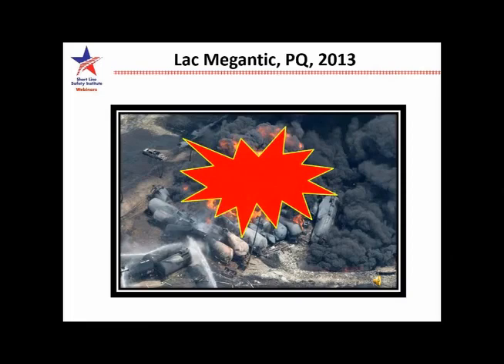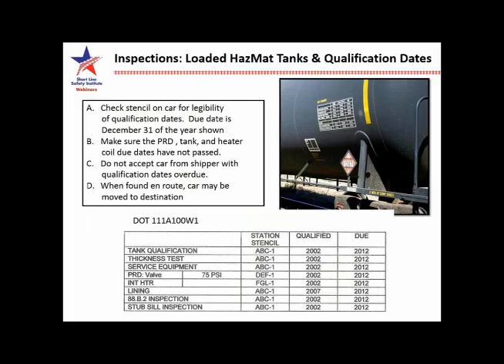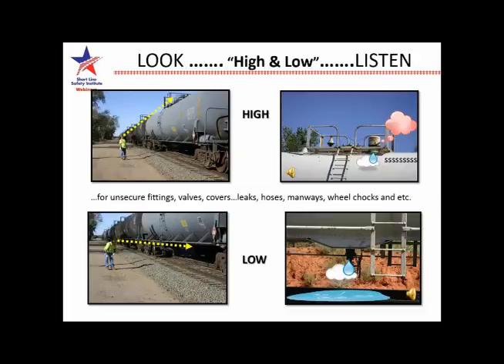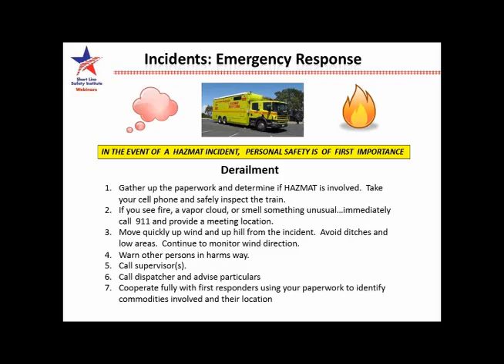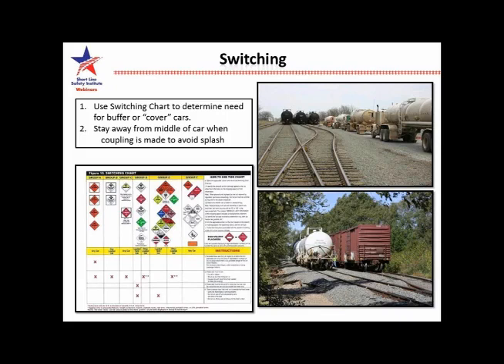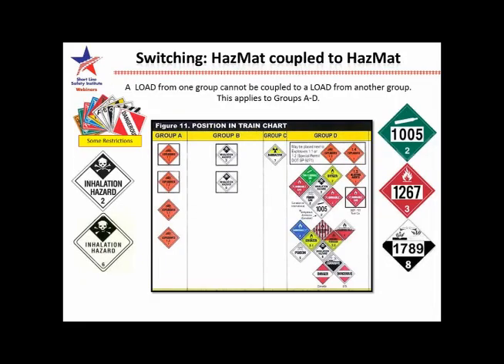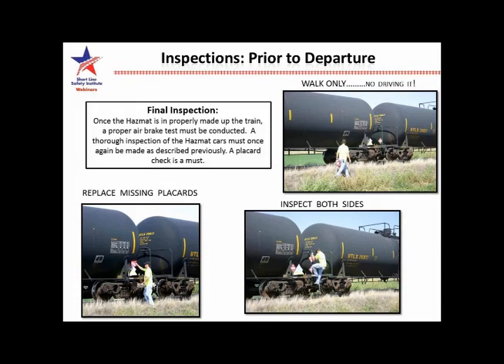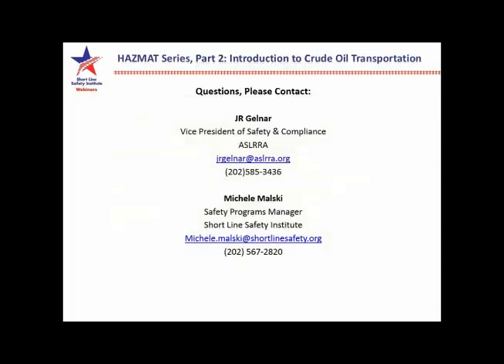2016 08 30 14 00 Hazmat Series, Part 2 Introduction to Crude Oil Transportation 1